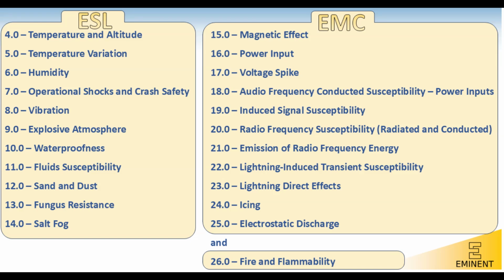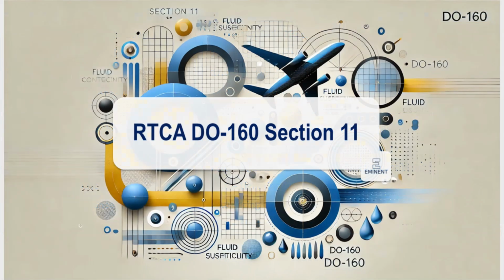RTCA DO 160 Section 11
RTCA DO-160 Section 11: Fluids Susceptibility Testing assesses equipment’s durability and resistance when exposed to these operational fluids, ensuring it remains functional and safe without material degradation. This testing is crucial for equipment installed in areas prone to fluid exposure, verifying that components can withstand various liquids without compromising performance or safety. In this article, we’ll explore Section 11, covering testing categories, common failures, mitigation strategies, and the importance of this testing for airworthiness and flight safety.